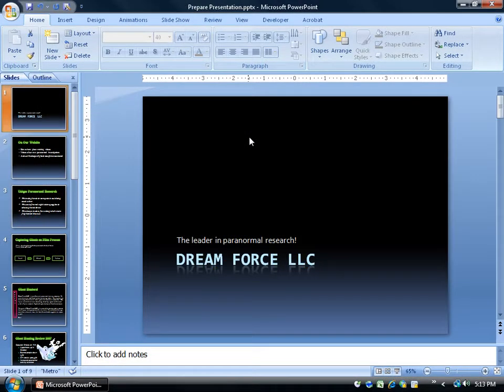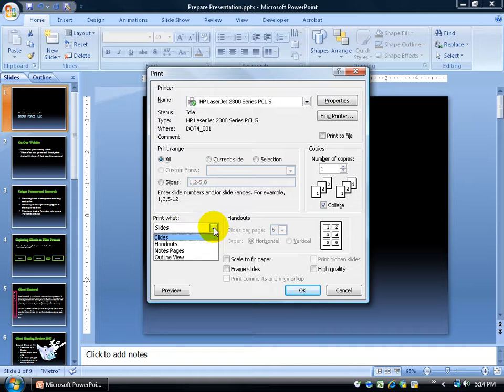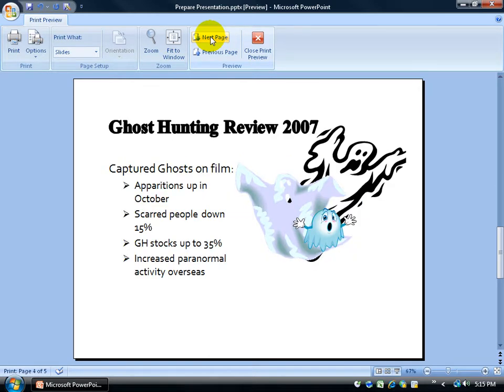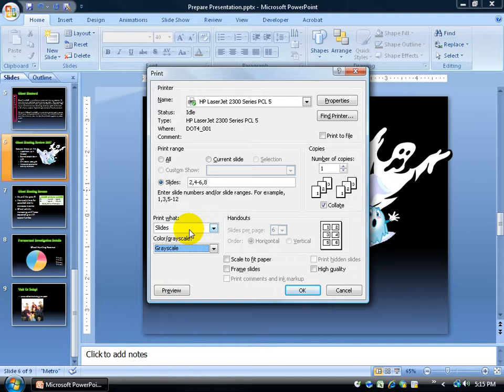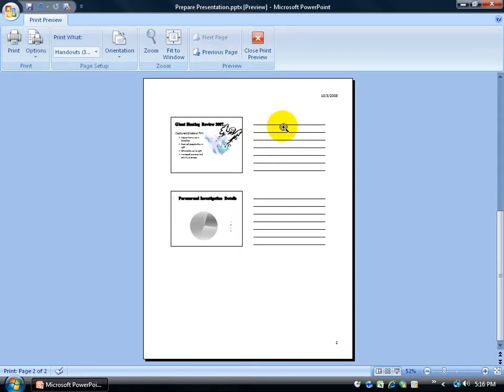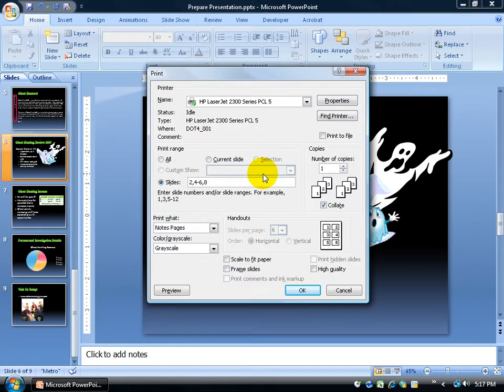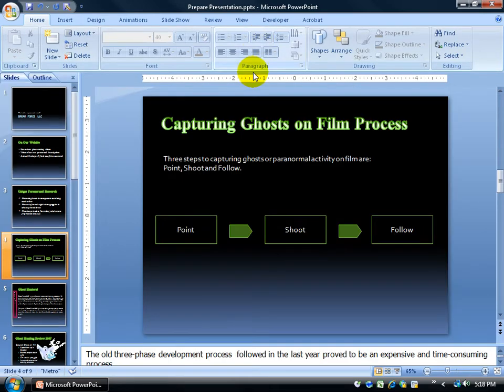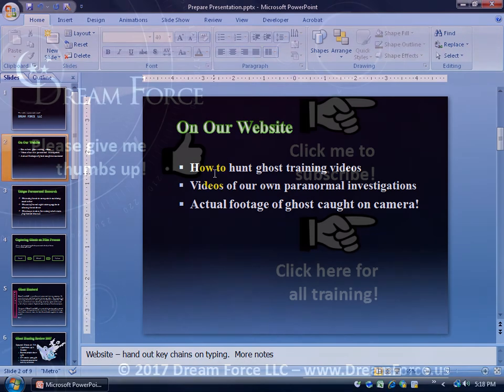PowerPoint 2007: Presentation Print Options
PowerPoint 2007 tutorial on the four presentation print options including: slides, notes pages, handouts and outline view.